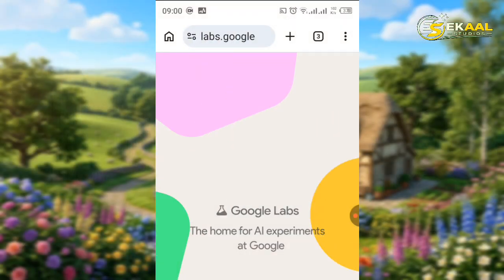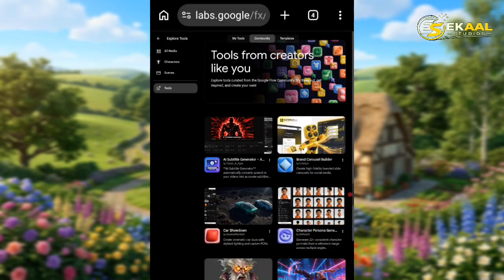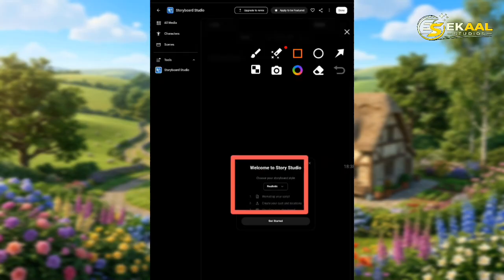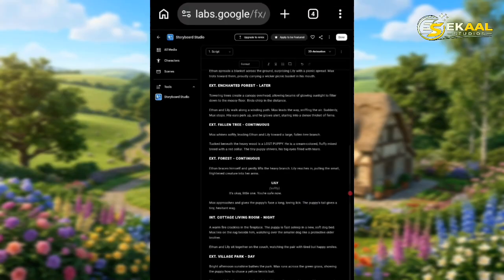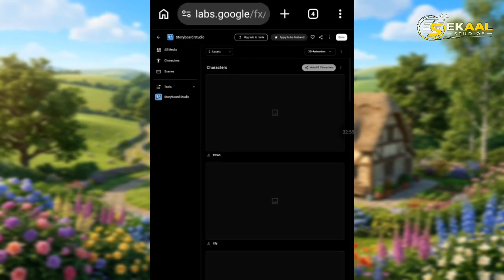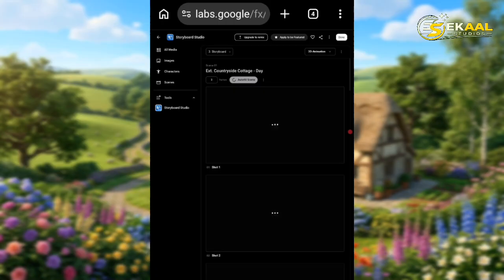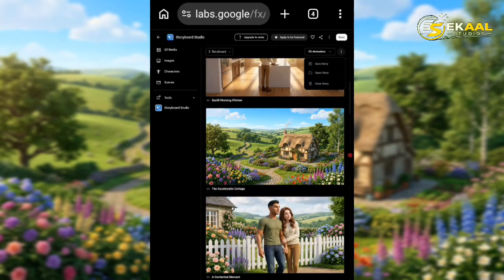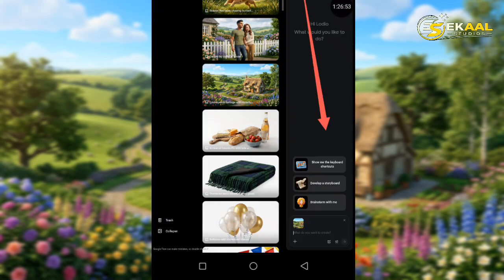Google Flow Storyboard: The Fastest Way to Plan AI Movies on Mobile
Learn how to use Google Flow Storyboard step by step in this beginner-friendly tutorial. In this video, you'll discover how to create professional AI storyboards, organize scenes, maintain character consistency, and plan your AI movies faster using Google Flow. Whether you're creating YouTube videos, short films, animations, or cinematic stories, this guide will help you master Google Flow Storyboard from your smartphone or computer. If you're interested in AI filmmaking, AI video creation, and Google Flow tutorials, this video is for you.